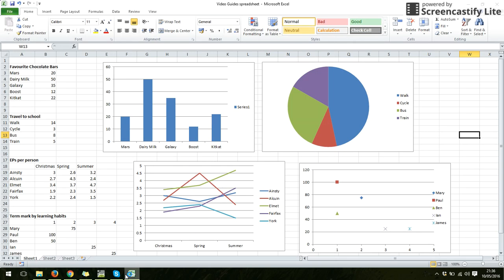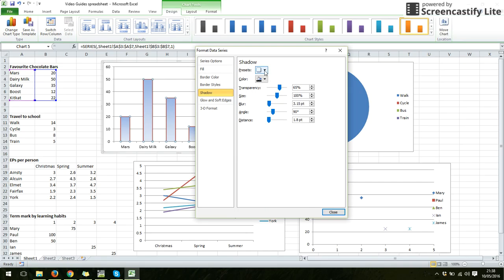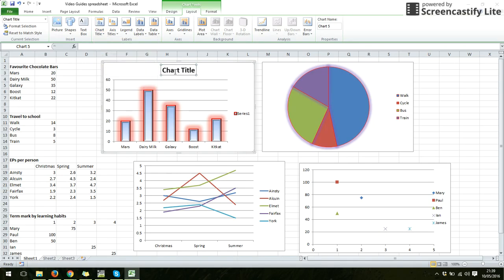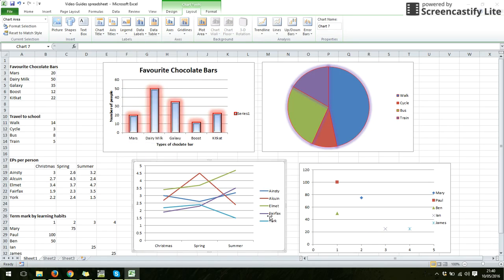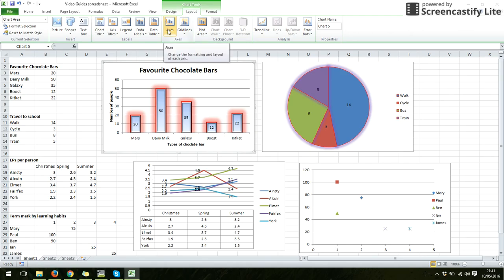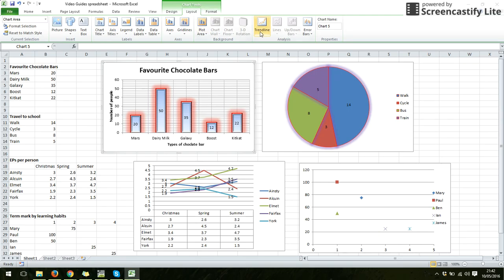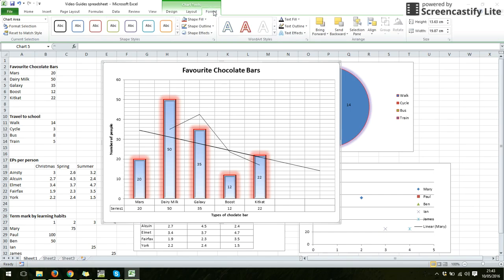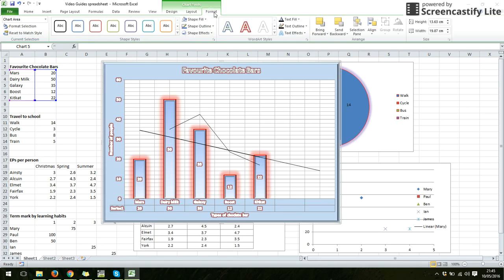2 Formatting charts and adding labels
How to changing the colours and styles and adding in data labels onto charts in MS Excel